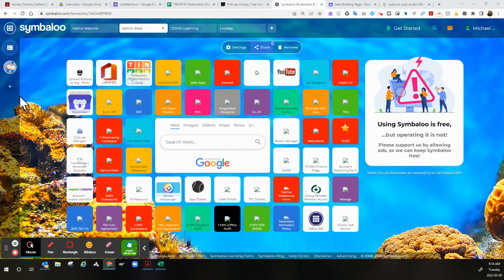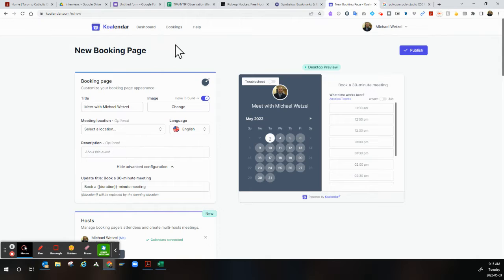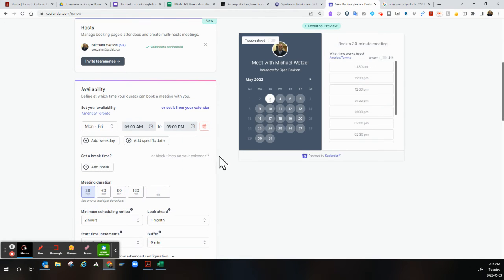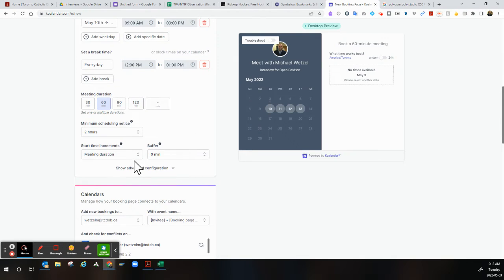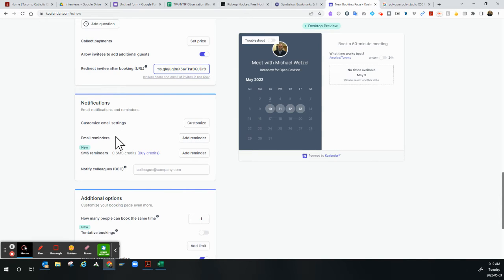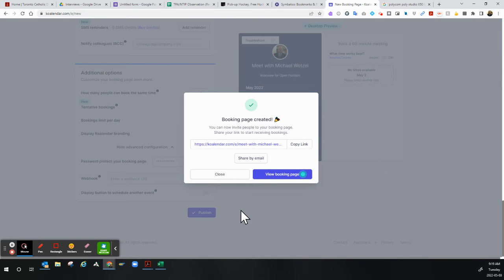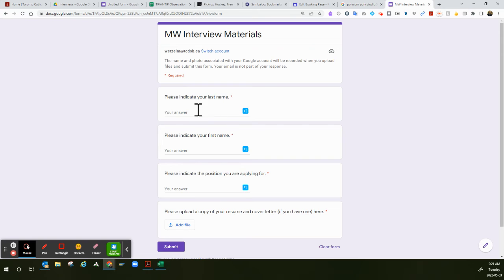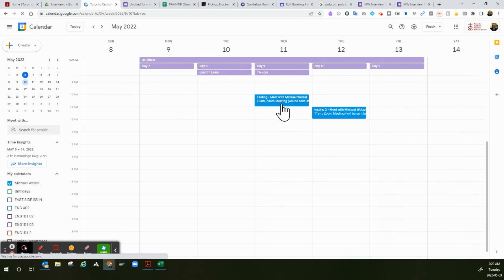Untitled: May 3, 2022 9:23 AM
A solution to help book interviews.